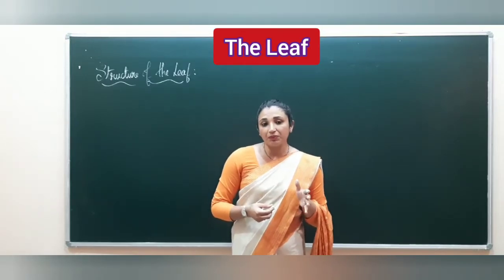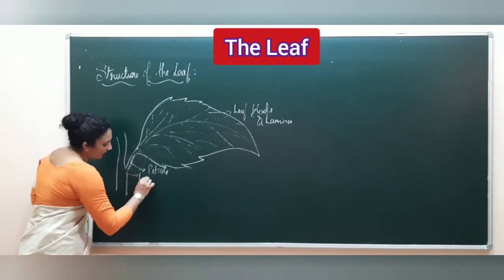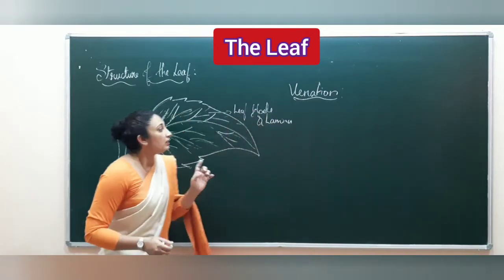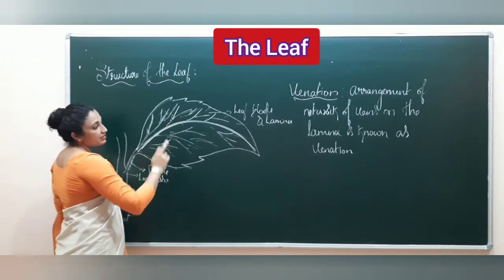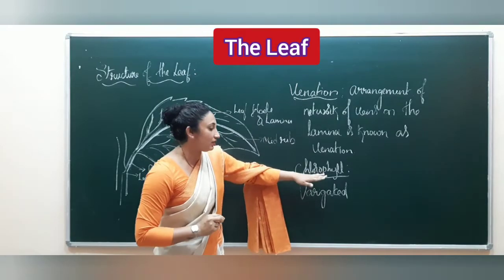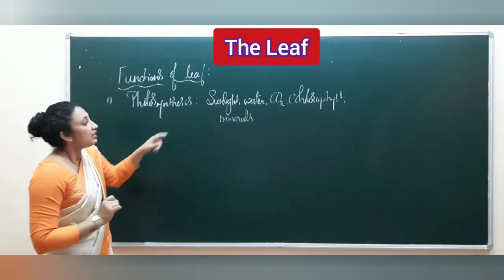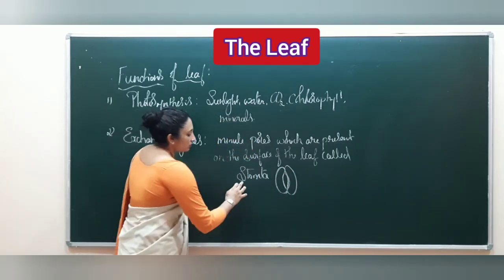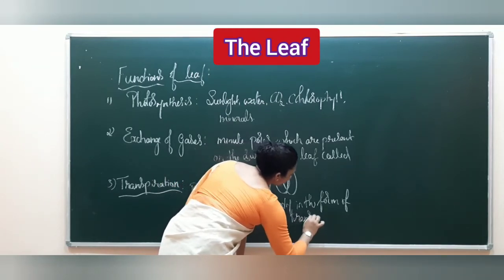8 June 2020